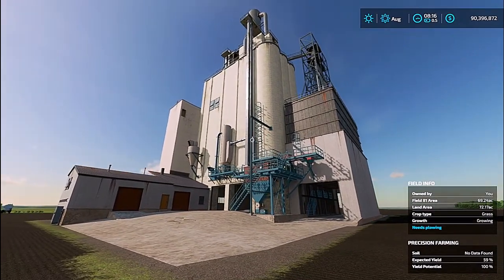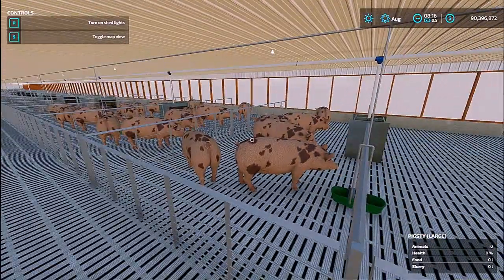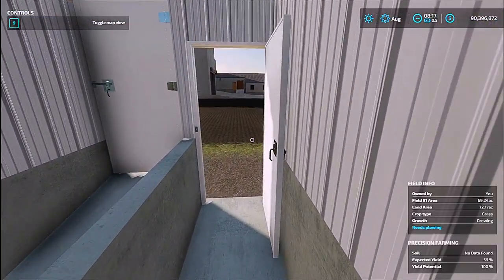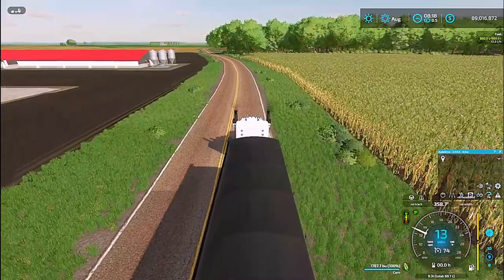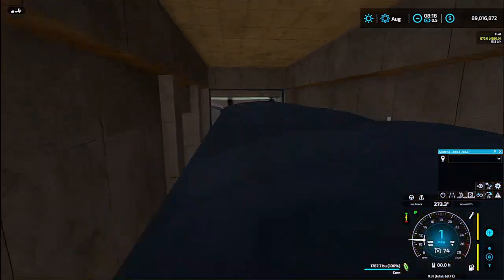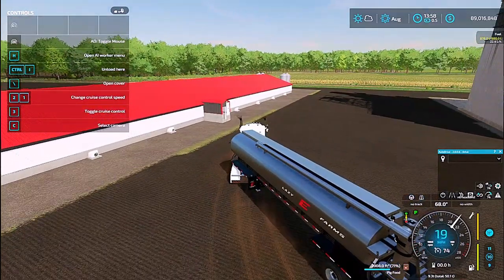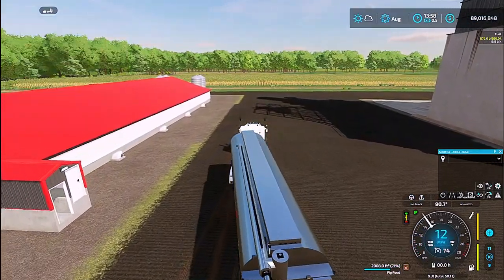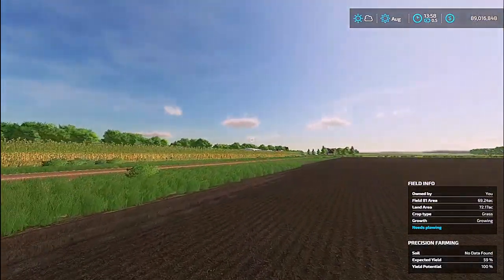Farming Simulator 22 Mod Showcase | Hog barn & Feed mill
Hog barn is made by western iowa modding
Feed trailer made by lazy e
Feed mill SquatchMonky

Chek out their facebook pages

also follow American style mods and news for farming simulator on facebook for majority of the mods